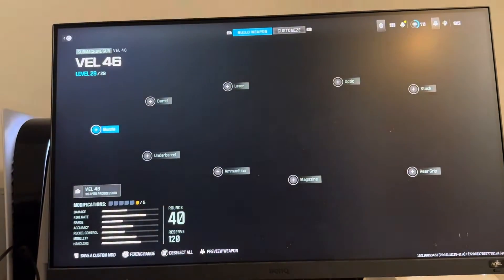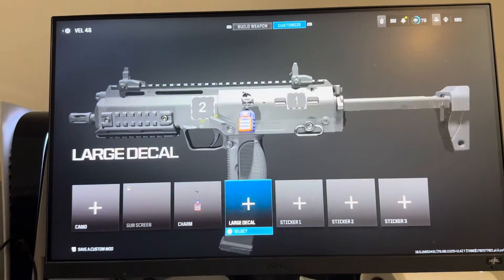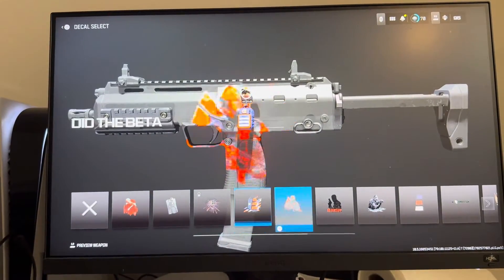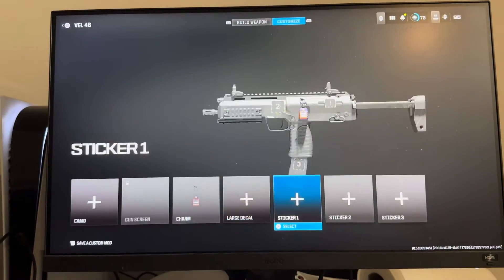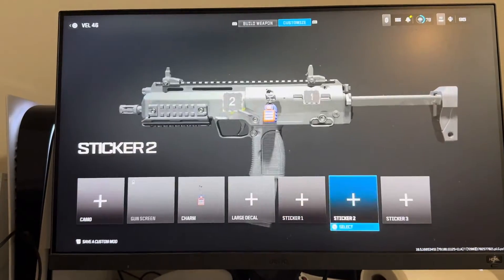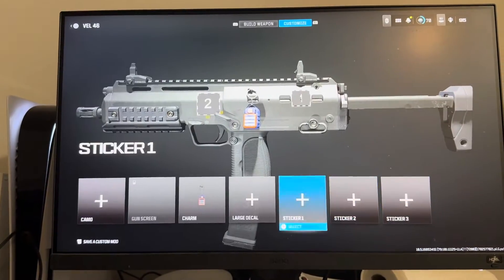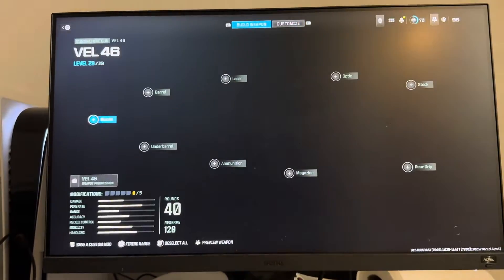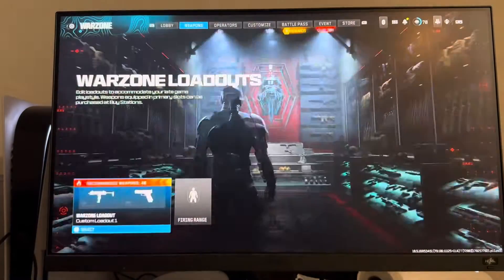Warzone 3: How to Equip Large Decal & Stickers on Weapon Tutorial! (Easy Method)